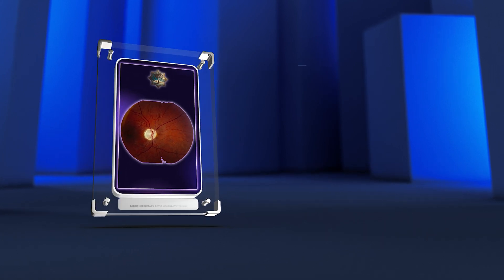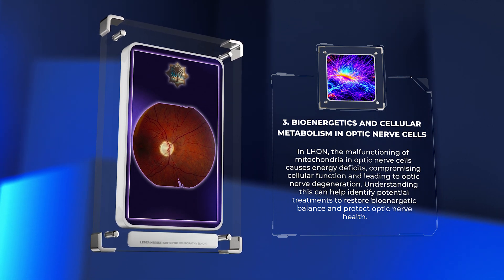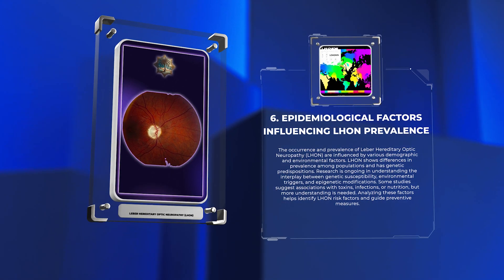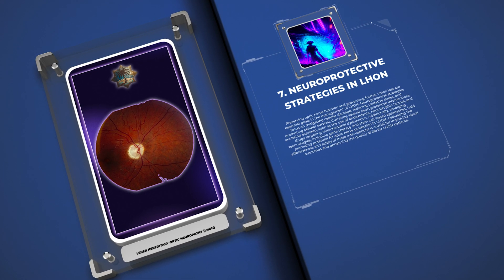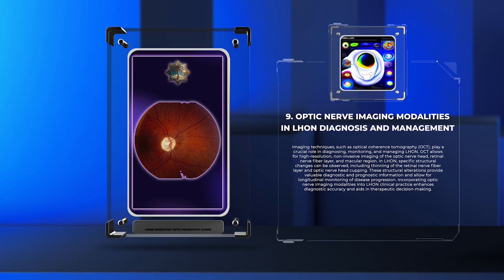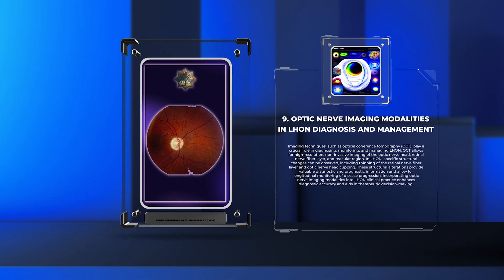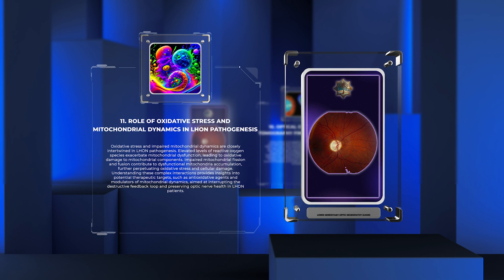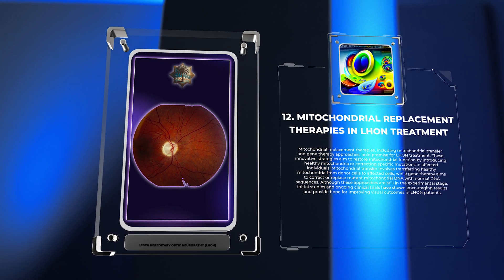Leber Hereditary Optic Neuropathy LHON